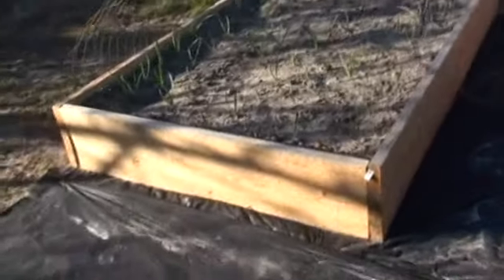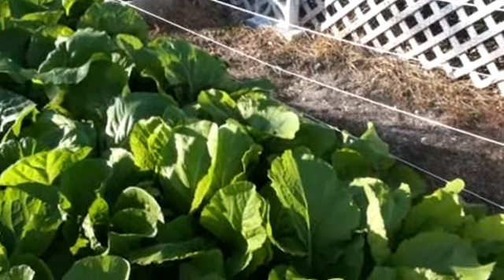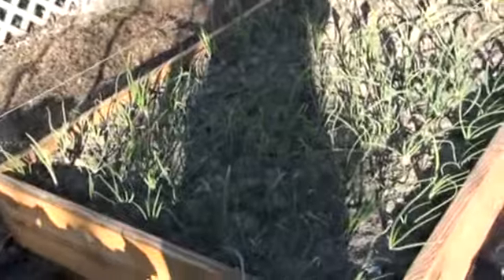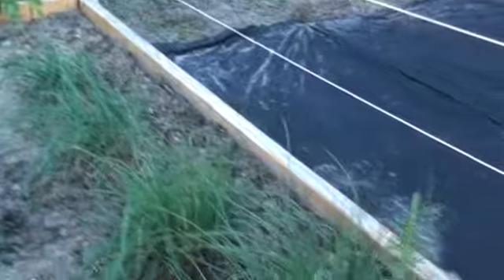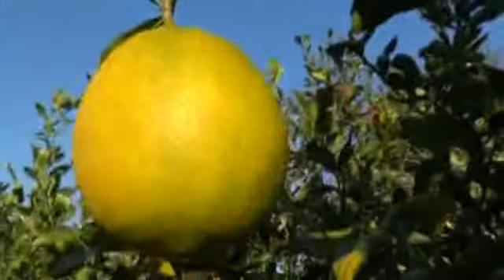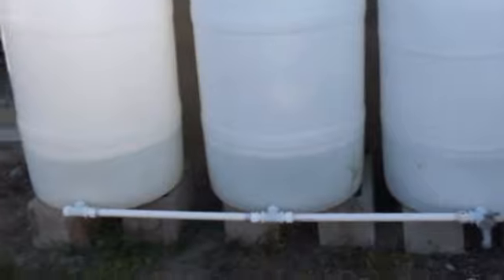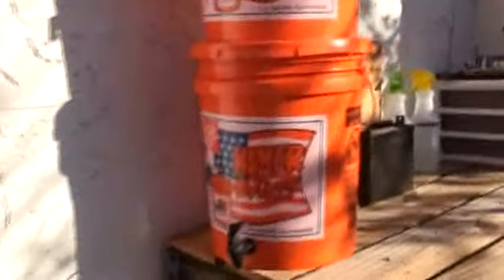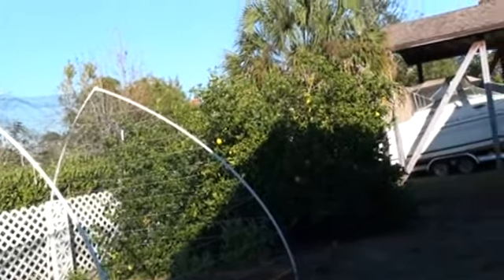garden boxes and fall crops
This is a follow-up to video titled rain barrels and garden boxes.  Here are some of the early results of this project.